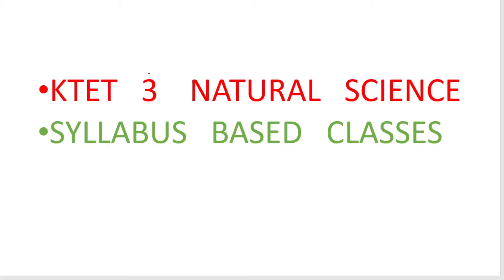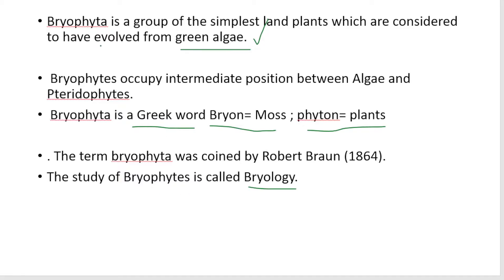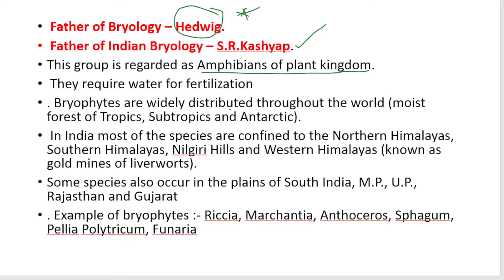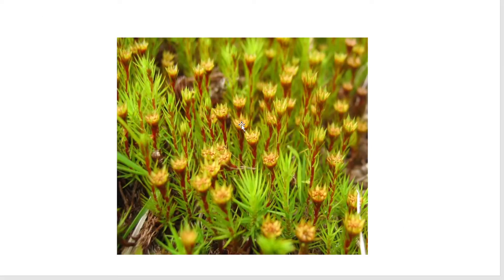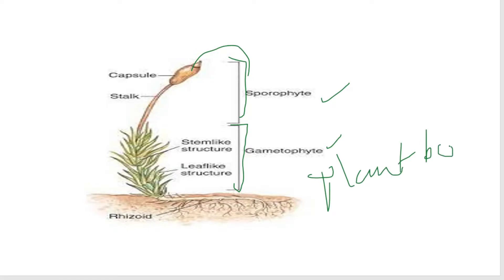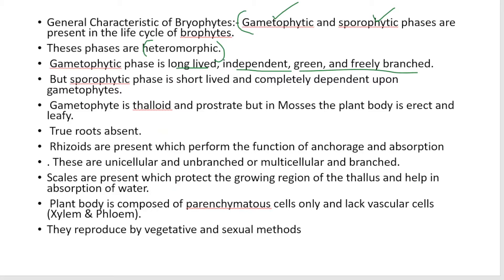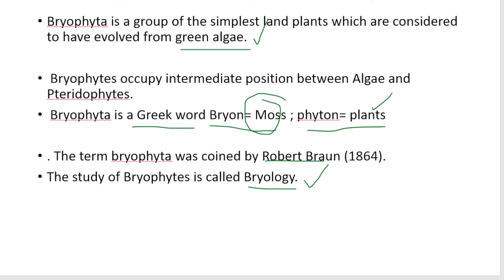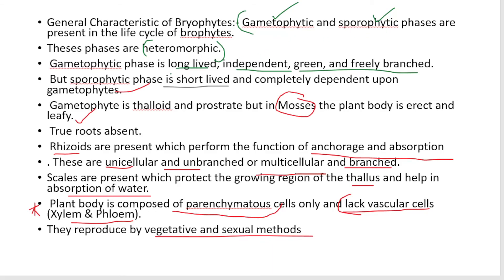KTET SYLLABUS BASED CLASSES BRYOPHYTA PART 1